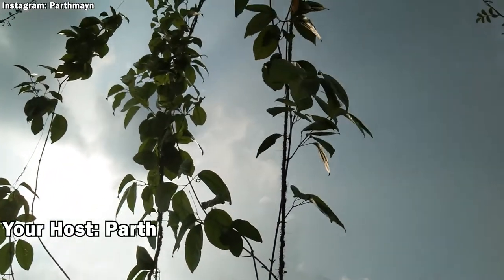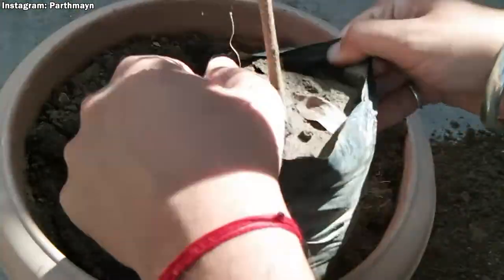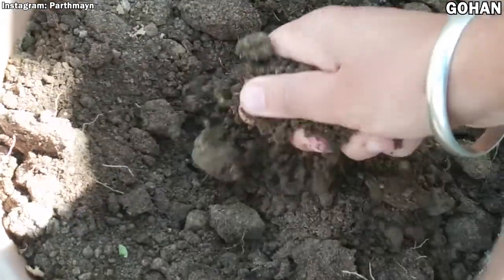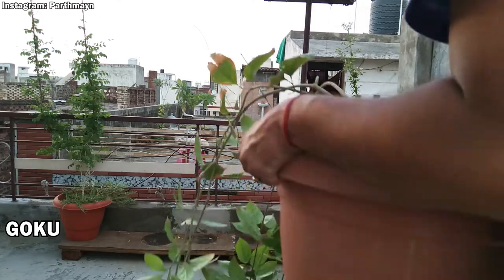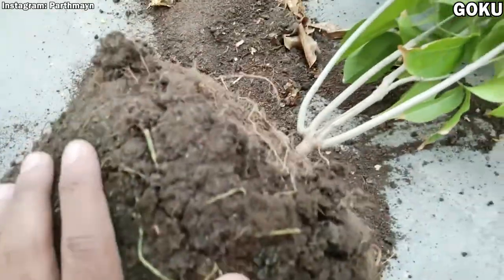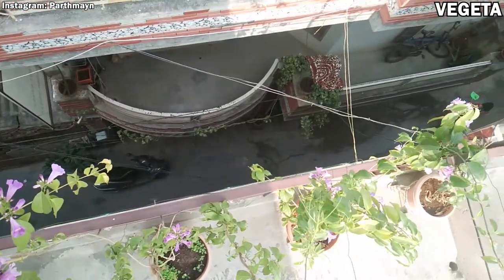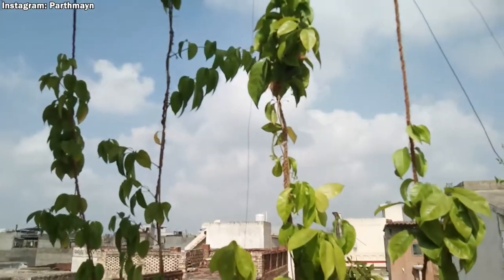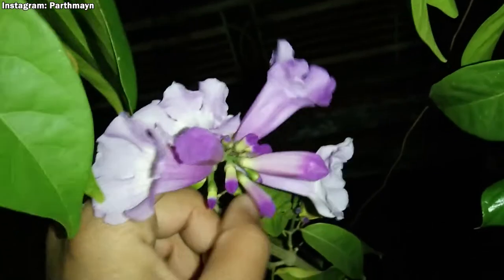Grow Garlic Vine in a Container Successfully, With 2 Years Update!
2 of my Garlic vines' comparison - Tips to grow and care of Garlic vine in two different locations

MUSIC CREDITS
Sick & Tired (ft. Lily Hain) by Leonell Cassio